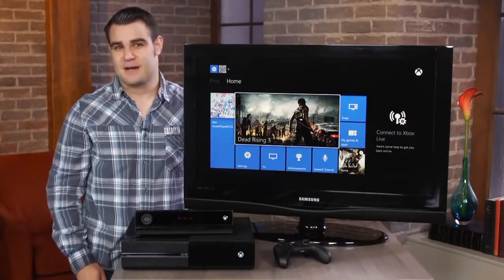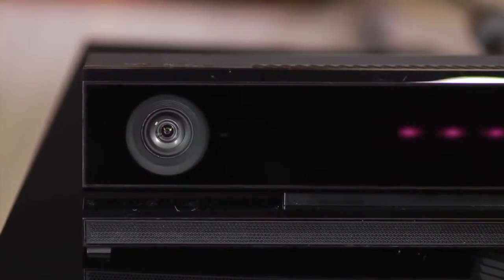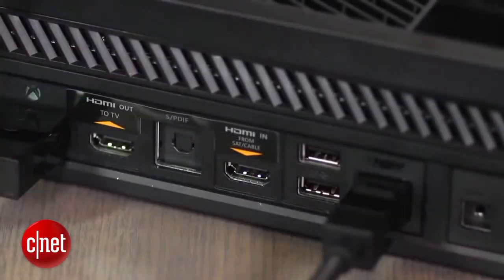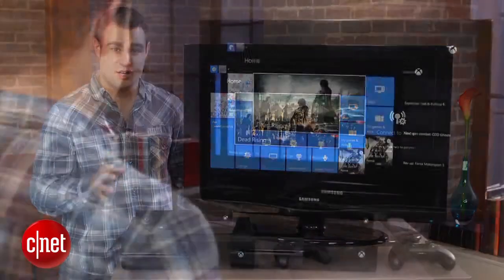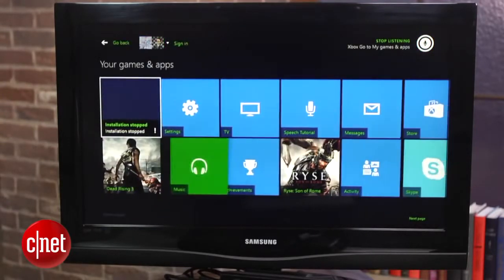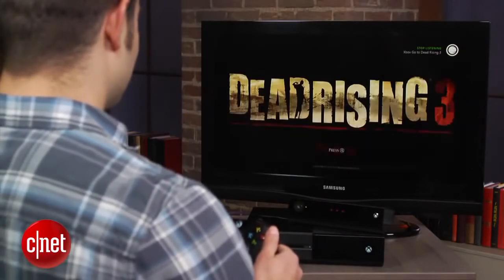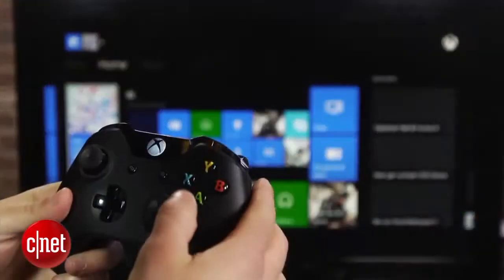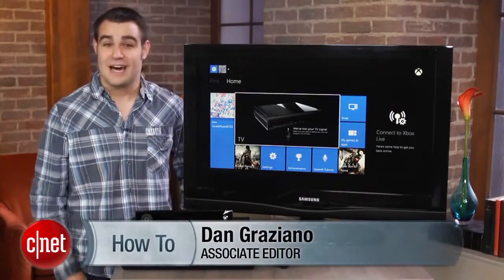CNET How To Use voice commands with the all new Kinect